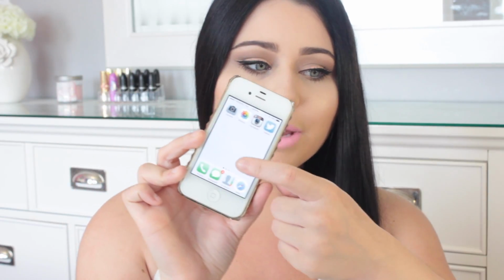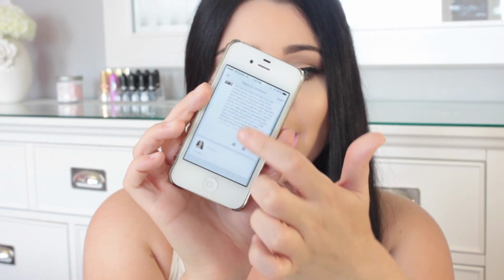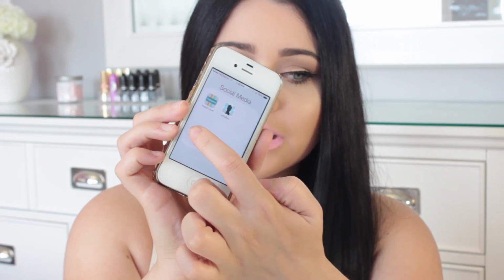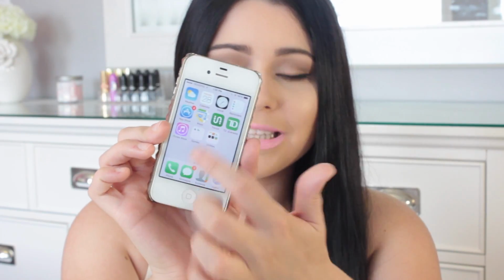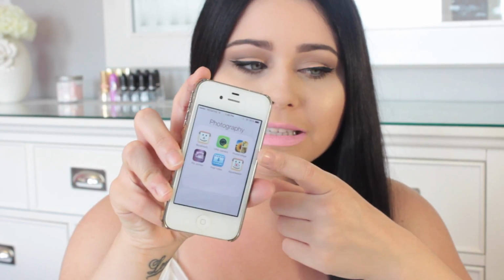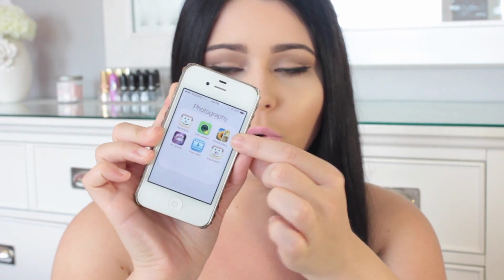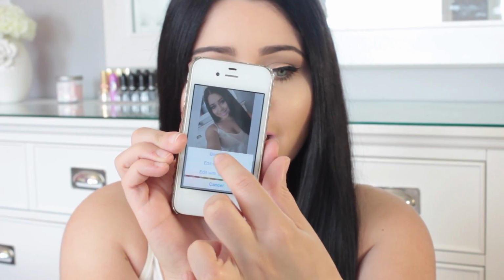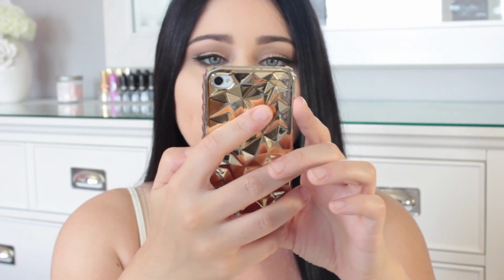What's on My iPhone TAG + How I Edit My Instagram Pictures ♡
♡ WATCH IN HD & OPEN ME FOR INFO! ♡
Hey beauties! Here's how I edit my photos for Instagram + what's on my iPhone! The way I edit my selfies for Instagram is the same way I edit any photo for instagram btw! Hopefully you guys enjoy this video!

Apps:
- Twitter for iPhone
- Tumblr for iPhone
- Whitagram
- Cineplex
- Youtube Creater Studio
- Squaready
- Line Camera
- PhotoCollage
- Pic Jointer
- Free Video
- SquareadyVideo
- InstaFollow
- Unfollow
- MyNetDiary
- Fast Food
- Transit
- TD Bank

Makeup: Lips - Lovely Girl Lipstick in Selena *tutorial coming soon*

♡ Shopping Links & My Favorite Sites ♡

Camera: Canon Rebel T3i
Editing: iMovie 11